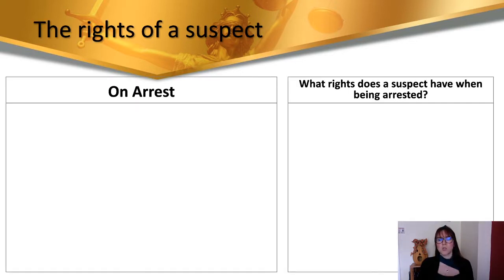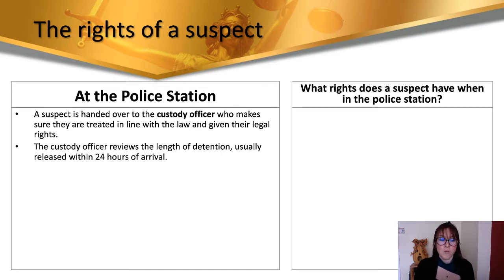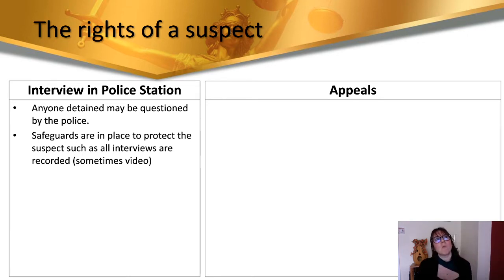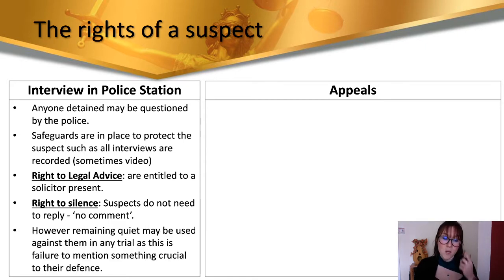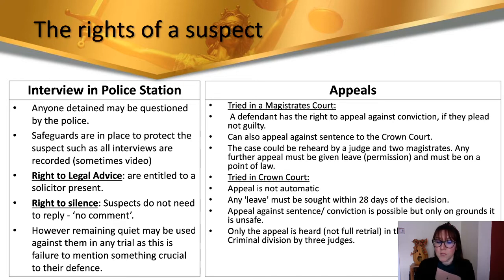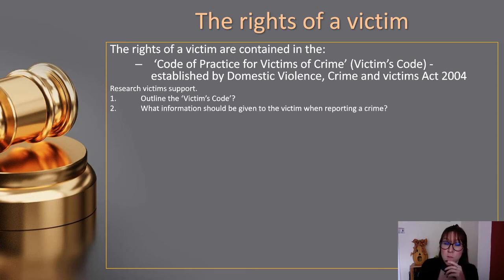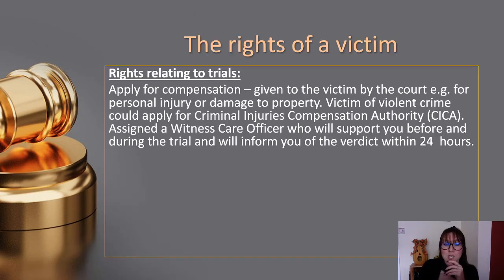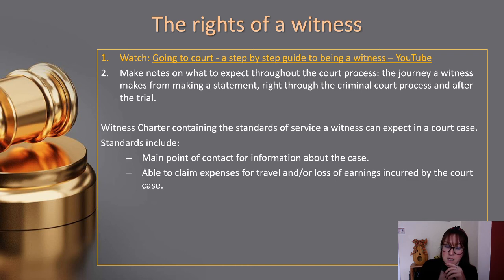Criminology Unit 3 1.4 (WJEC)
This video goes through Unit 3 topic 1.4 on 'Explain the rights of individuals in criminal investigations.'

in order to access controlled assessment support videos (unit 1 & 3), crime case study summaries (unit 3), Mark with Me’s (feedback on exemplar exam answers), summaries of examiner reports, Coverall revision ppts and analysis of previous exam questions (unit 1 & 3), chatroom for all questions and problems and much more…